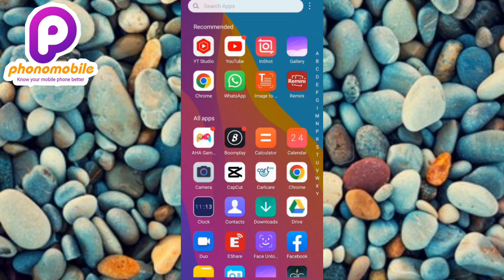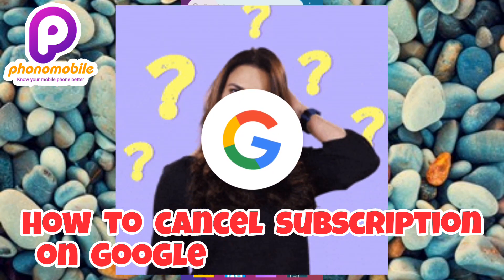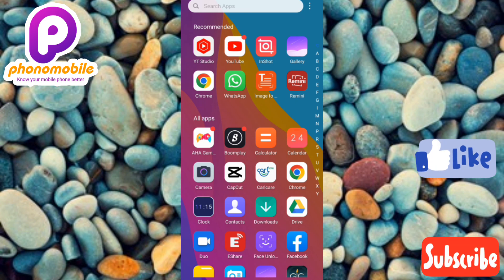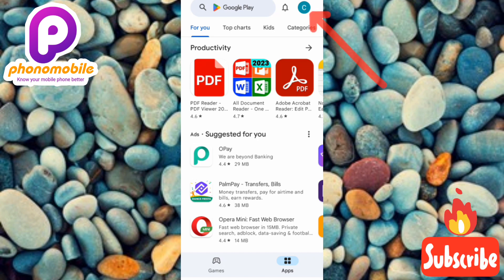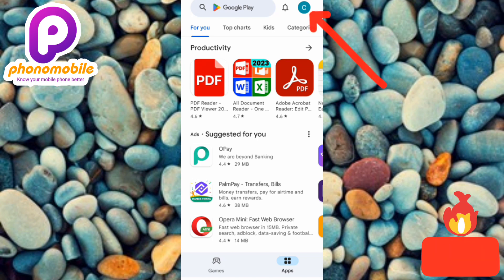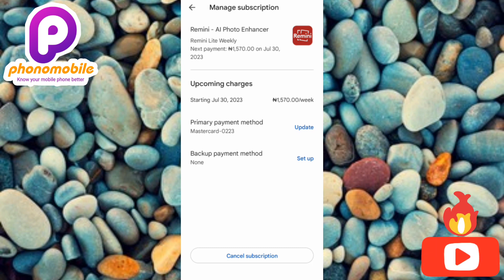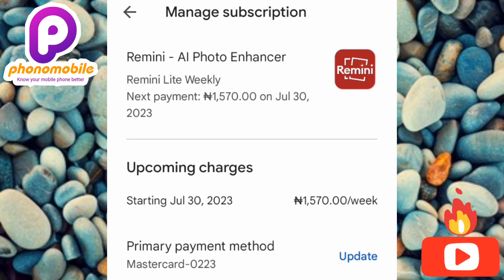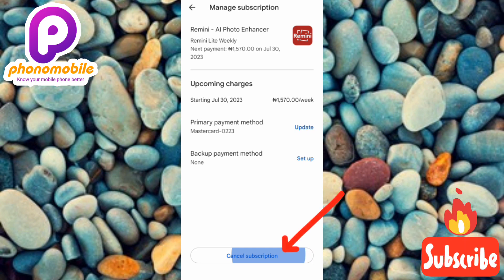How To Cancel App Subscription on Android | Stop Subscription on Google Play | Google Play Store Tip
This video is about how to cancel subscription on Google play store. You will learn how to cancel app subscription on Android. You will learn how to stop subscription on Google play. You will learn how to cancel subscription payment on Google play store for any app.
Just follow the steps given in the tutorial video and you will be good to go. Make sure you watch to the end of the video to get it all.